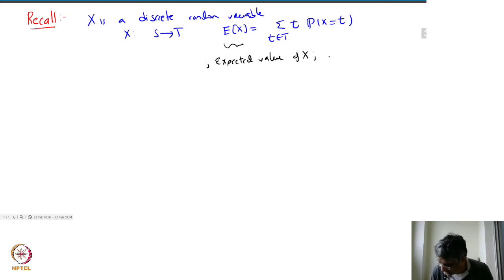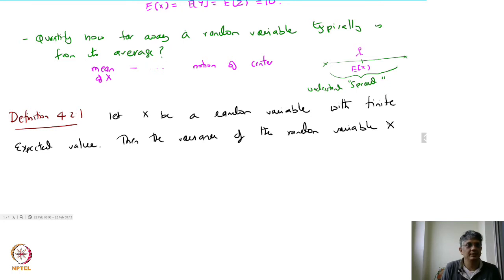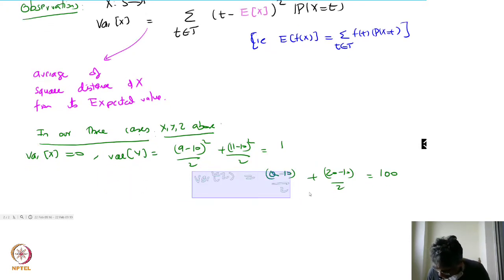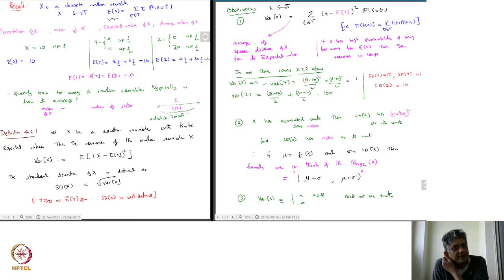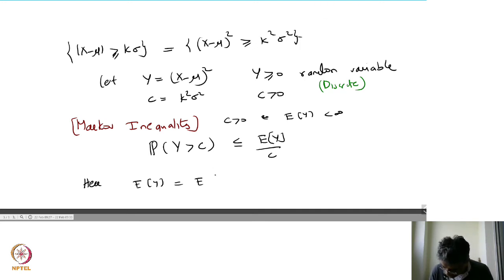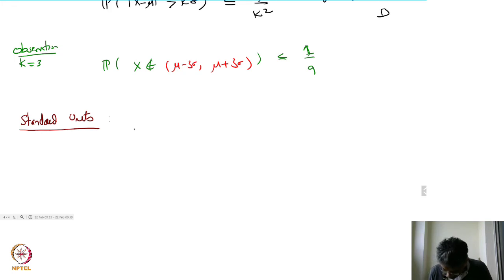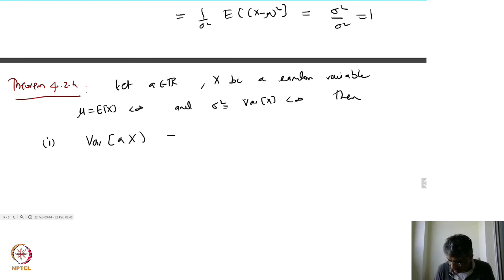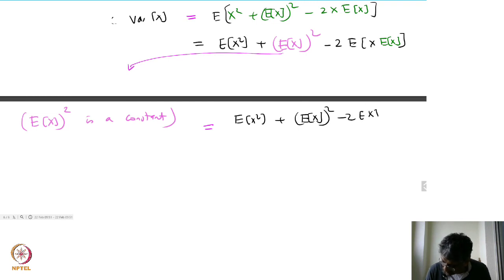mod11lec41 - Revisit of Variance and Expectation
Expectation, Standard Deviation, Chebyschev Inequality